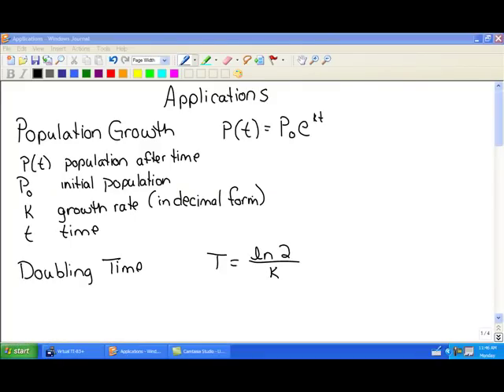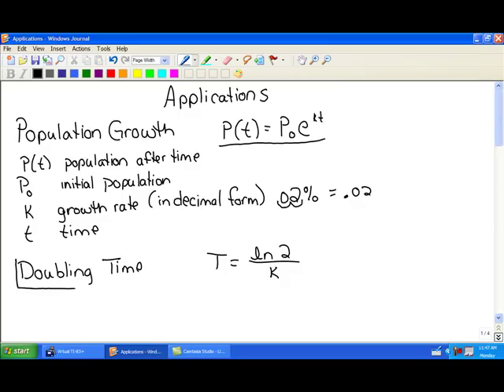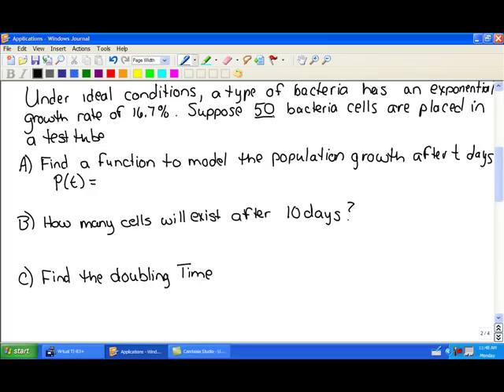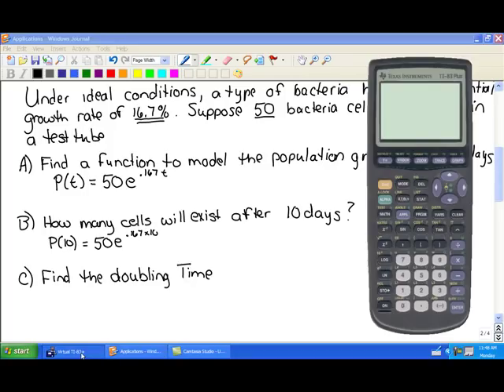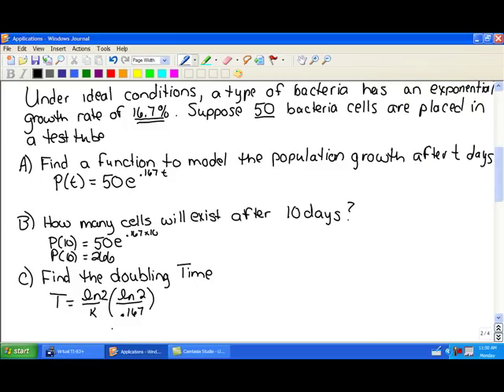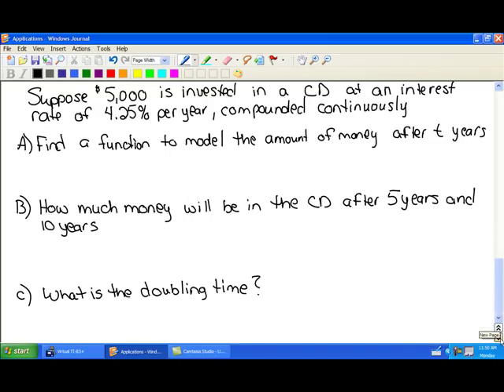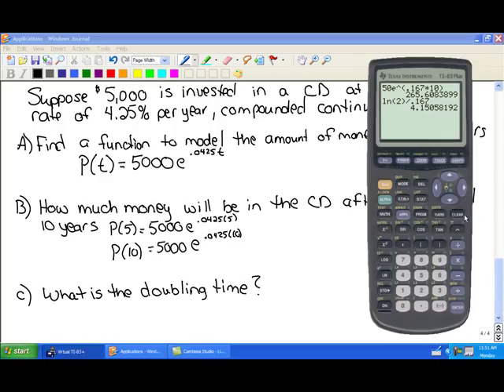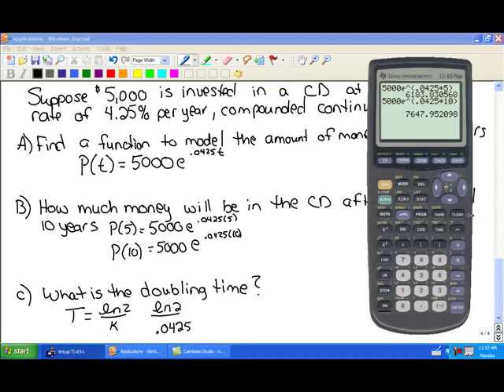Applications and Models